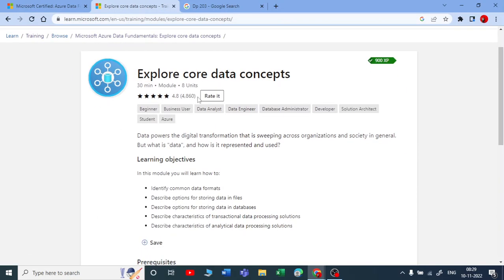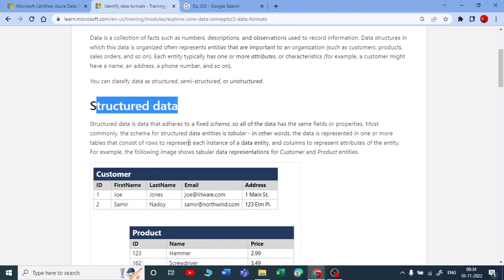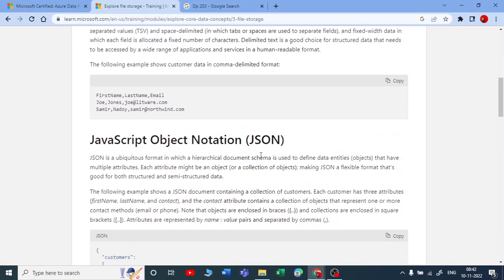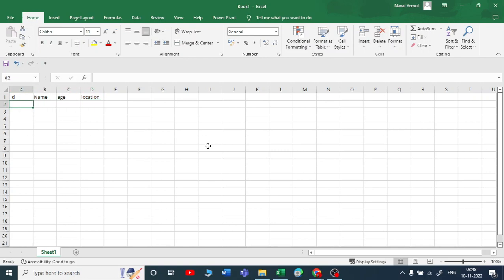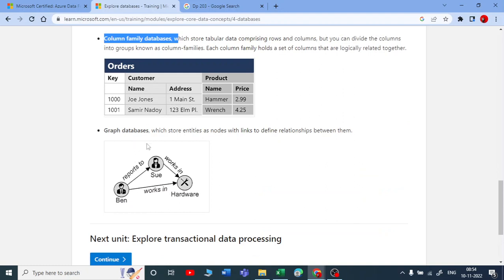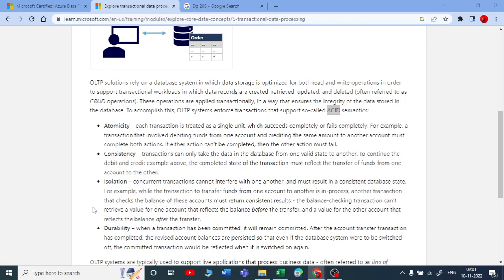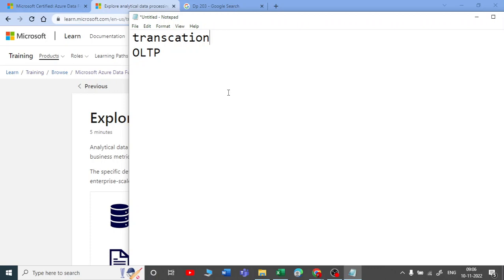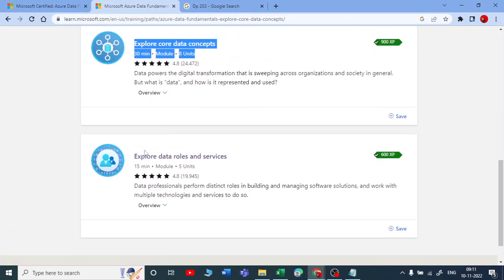DP 900 -II|Explore core data concepts|Azure Data Fundamental|Start Career in Data|Complete Beginner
Explore core data concepts, DP  900, Microsoft Certified: Azure Data Fundamentals, Basic Azure Data Engineering tools: ADF, Databricks, Synapse, ADLS, SQL | Microsoft Power BI: Data Analyst | For complete Beginners
Starting your Career in Data